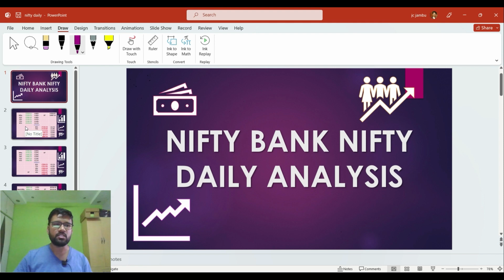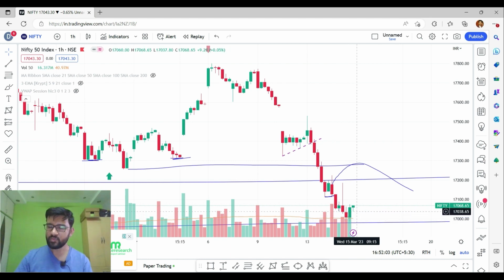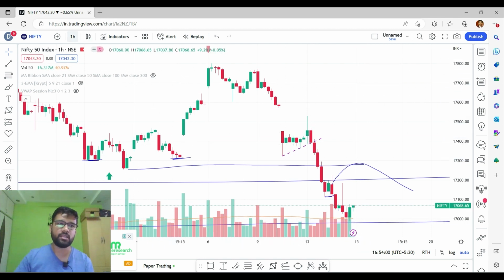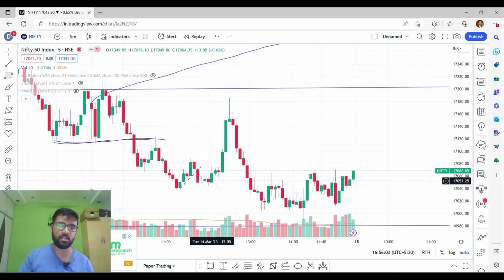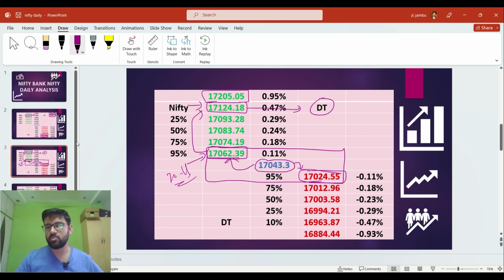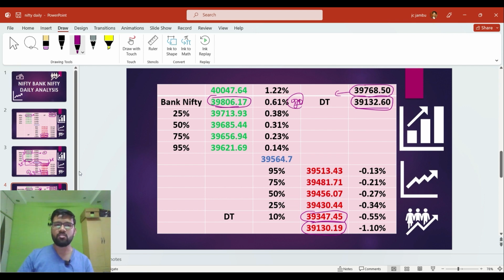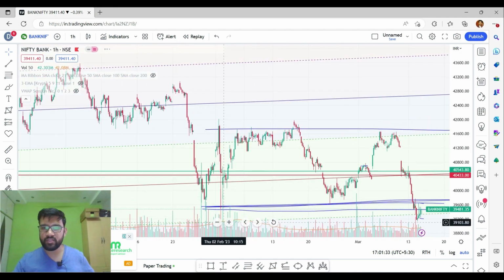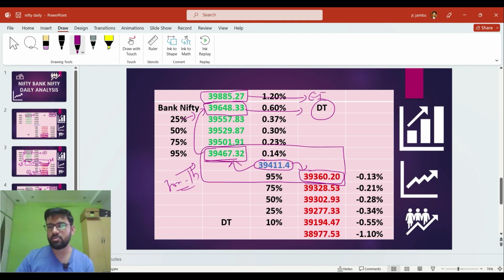Nifty bank nifty analysis for 15th March | Nifty daily analysis | Travel Trader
As options traders, we need to analyze nifty and bank nifty along with forex and commodity market earlier so that we can make the right decision at the correct time to make profits. In this video, I have analyzed nifty, bank nifty, forex and commodity markets in detail with target points so that it will be helpful for you people to enter at the right point in time. The entire video is in English so that it will be easily understandable.